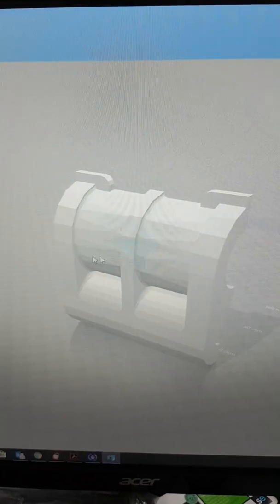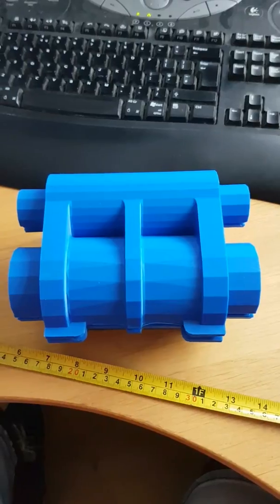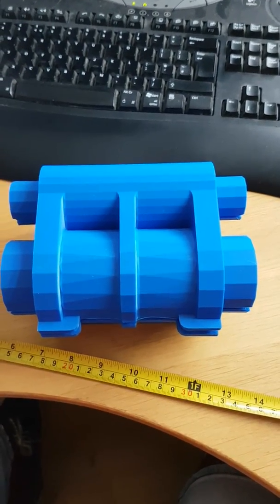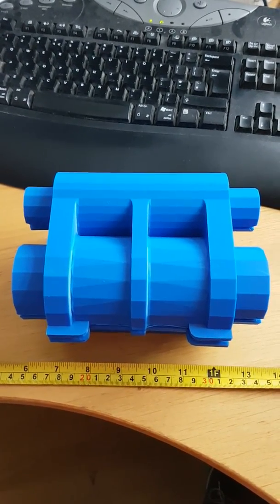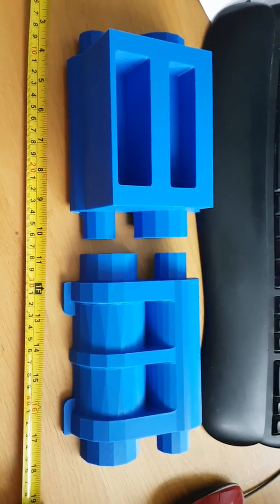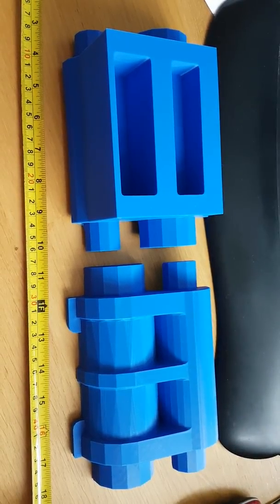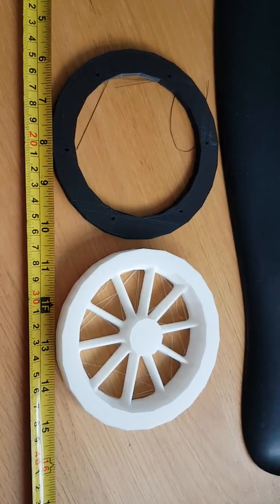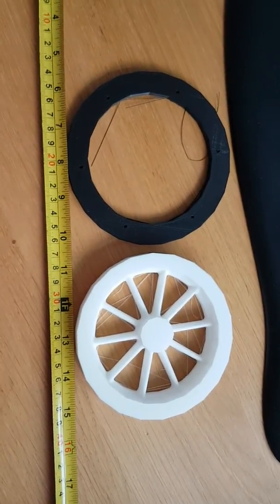Iron casting model steam locomotive wheels from 2 part 3D prints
In this video I am showing the 3D printed patterns that I intend to use for casting various parts for the 7.25" Highlander I am building. I show the 2 part cylinder pattern and the 2 part bogie wheel in this video.